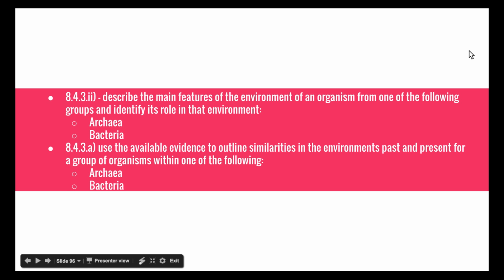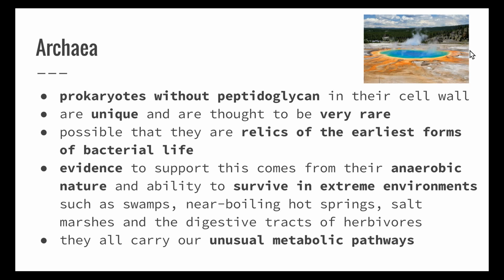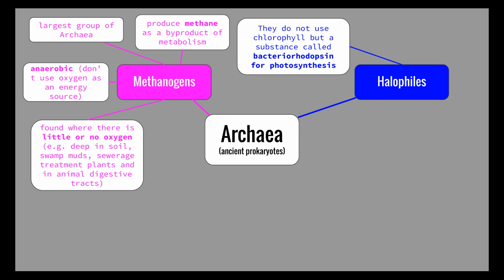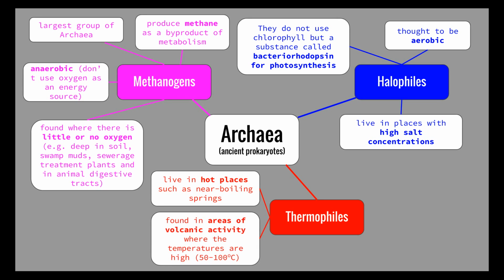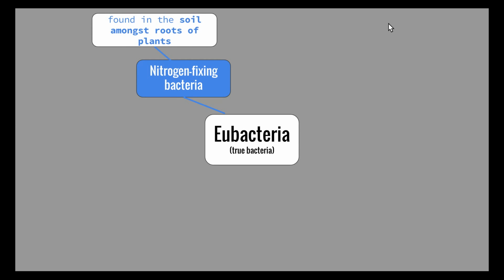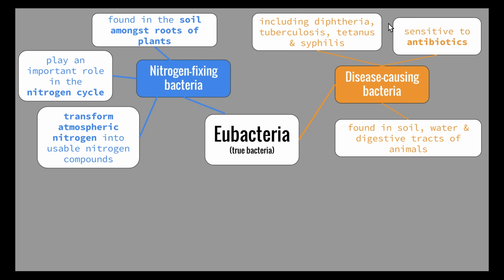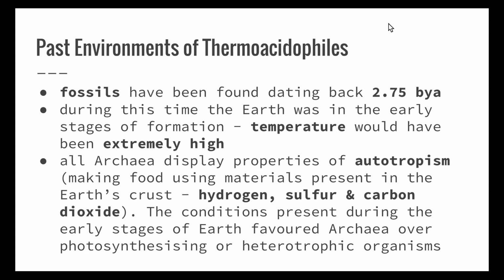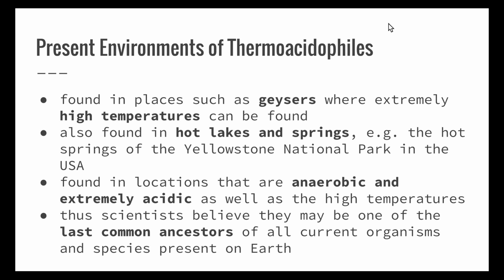Life on Earth - 8.4.3.ii) & 8.4.3.a) - Archaea & Bacteria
This video addresses the following syllabus dot-points from 'Life on Earth':

- describe the main features of the environment of an organism from one of the following groups and identify its role in that environment:
       Archaea      Bacteria
- use the available evidence to outline similarities in the environments past and present for  a group of organisms within one of the following:
        Archaea       Bacteria